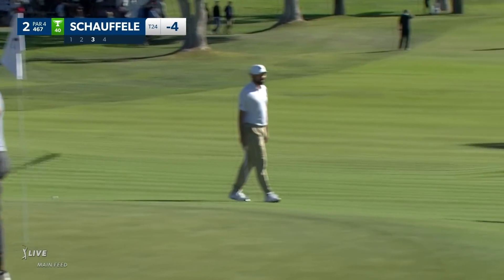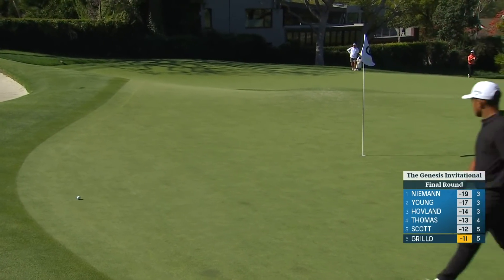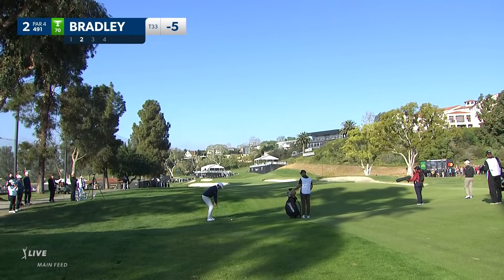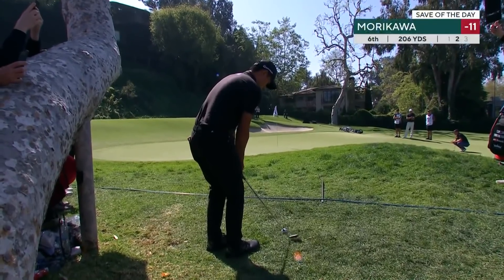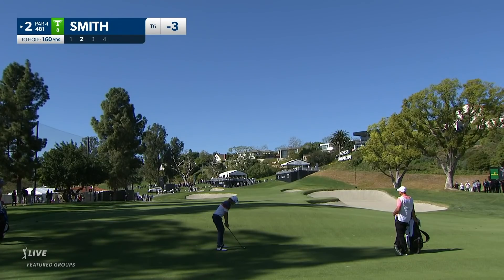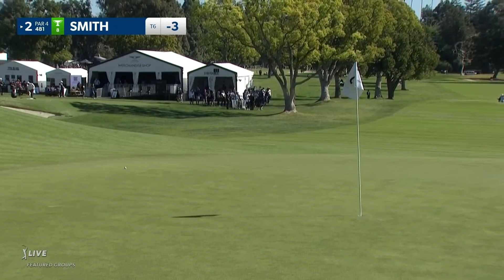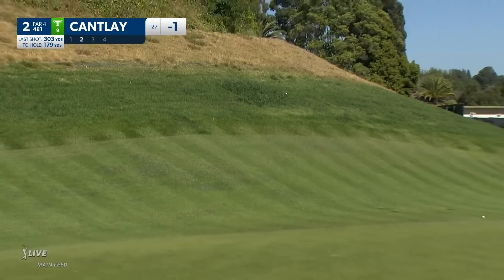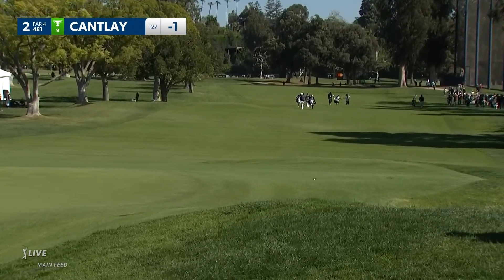Best shots using the slopes at Genesis | 2022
The Riviera Country Club is one of the most unique golf courses on the PGA TOUR due to the slopes and green complexes around the course. Check out some of the best shots of the week using the slopes from The Genesis Invitational 2022.